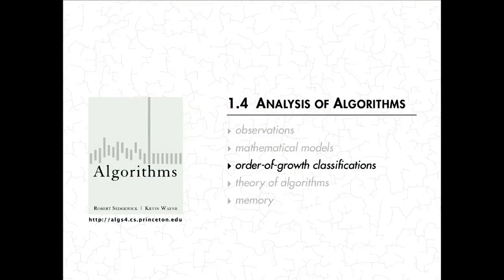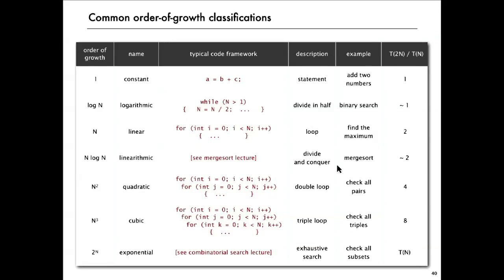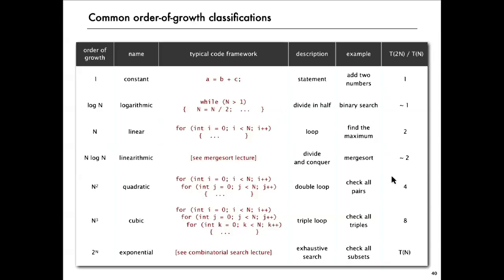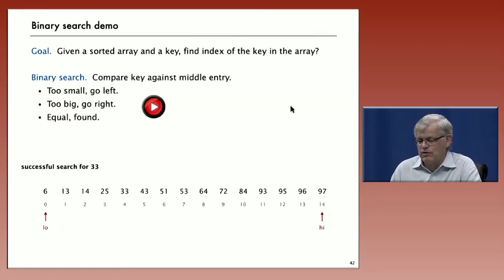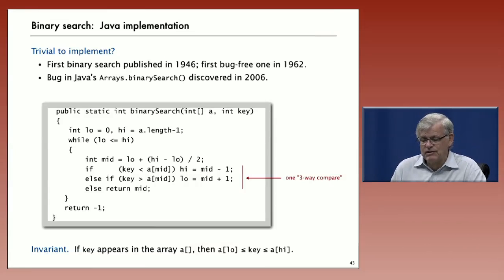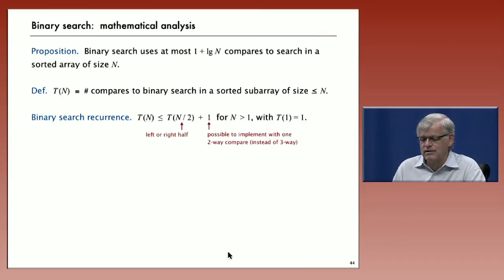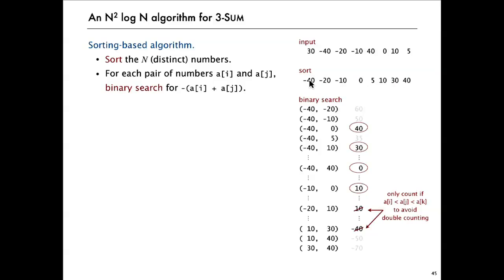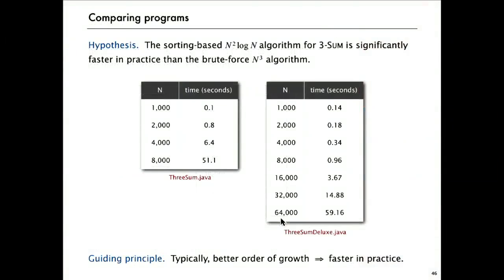Order-of-Growth Classifications - Algorithms, Part I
Data Structure, Algorithms, Java Programming
Good contents and the logic of the whole course structure is very clear for a novice like me. The weekly homework is also awesome. Would recommend to anyone who wants to learn about computer science.,Extremely well designed course. The assignments touch all the concepts taught in the class. Lot of concepts get clarified when you try to reach 100% on each assignment. Highly recommend this course.
The basis of our approach for analyzing the performance of algorithms is the scientific method. We begin by performing computational experiments to measure the running times of our programs. We use these measurements to develop hypotheses about performance. Next, we create mathematical models to explain their behavior. Finally, we consider analyzing the memory usage of our Java programs.